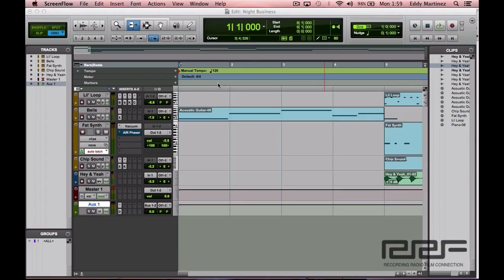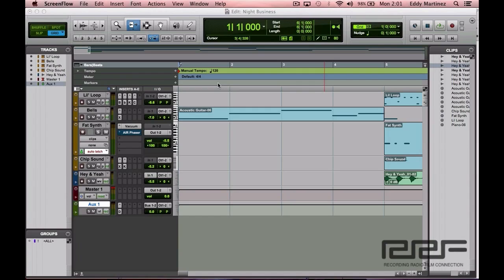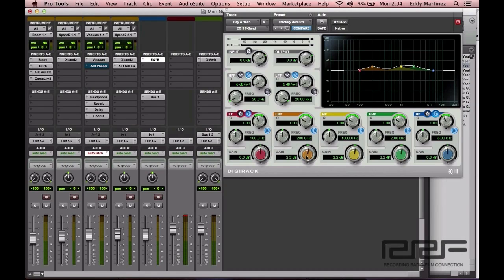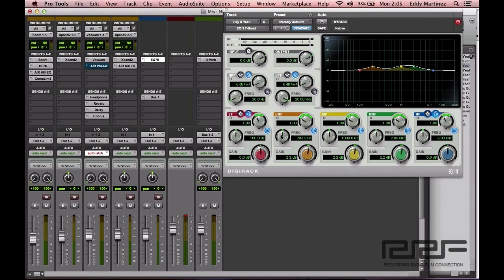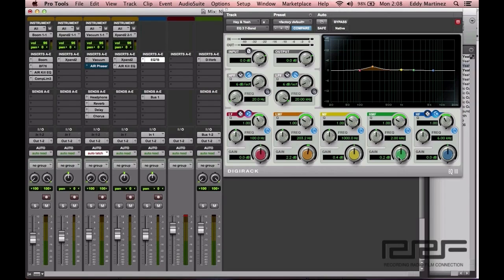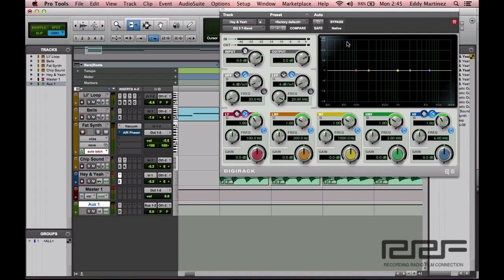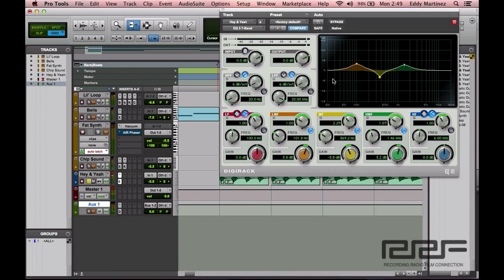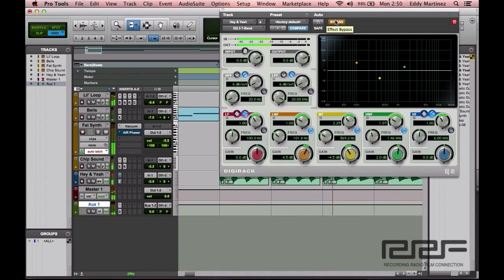LESSON 13 VIDEO 2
Audio Engineering S Supplemental Lesson to Recording Connection's Audio Engineering and Music Production Course Curriculum Lesson 13